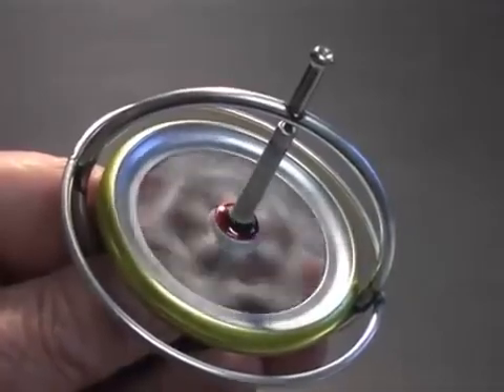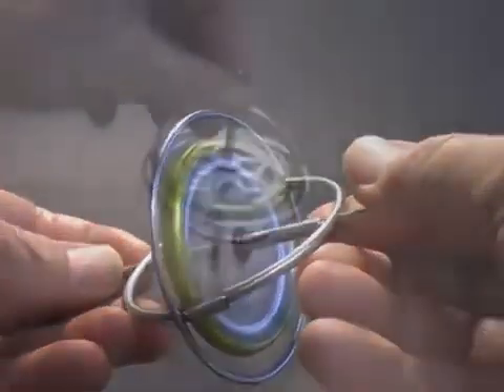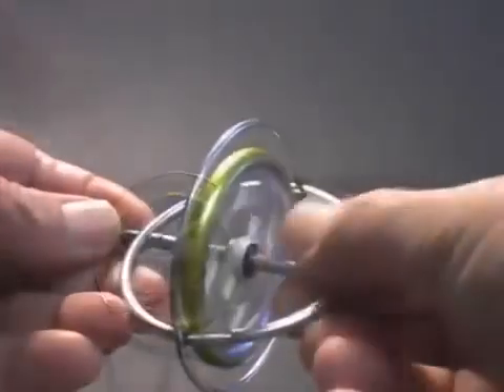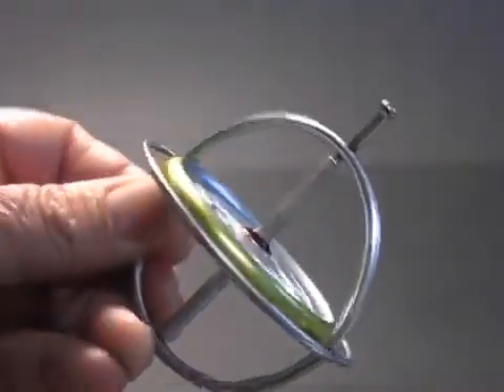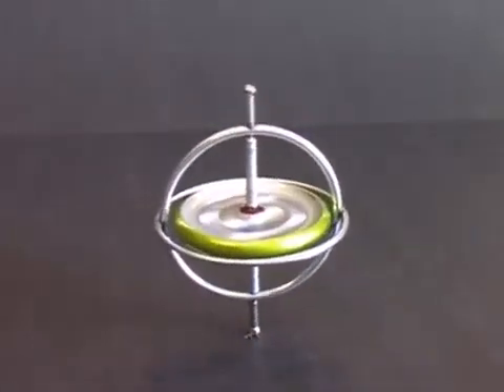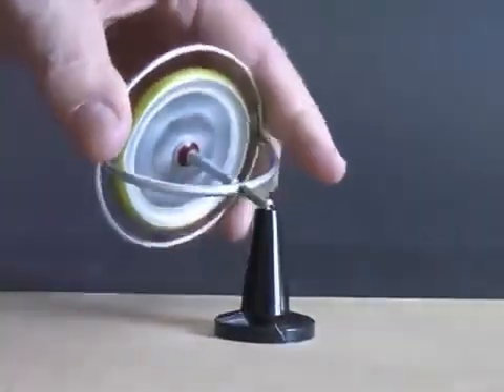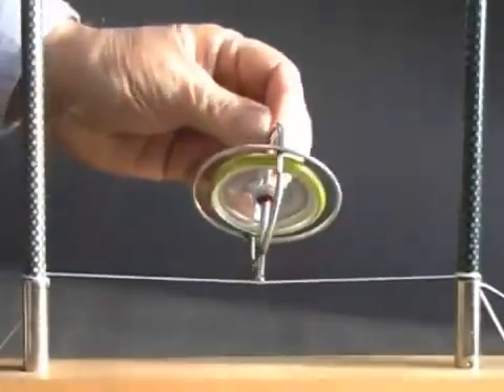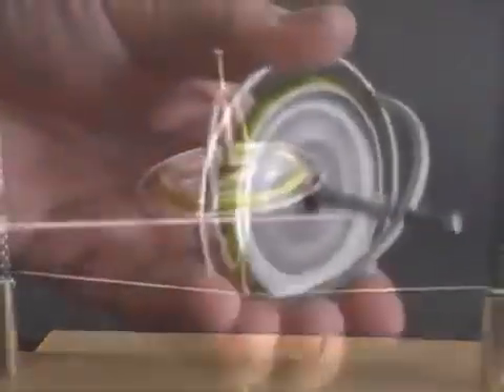جيروسكوب Gyroscope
نعيد تكرار سلسلة ترويض المسطحين ‫أفهم_أكثر‬ ‫قوانين_الحركة‬ ‫فيزياء‬ ‫عزم_القصور_الذاتي‬ ‫الطرد_المركزي‬ الدوار المدوار _الدوارة _ نتكلم عن الجيروسكوب لحفظ التوجه وفق مبدأ حفظ الزخم الزاوي الي هو عزم الدوران لكمية الحركة أو العزم الزاوي أو العزم الحركي أو كمية الحركة الدوراني ، ماهي الفائدة من الجيروسكوب ؟
تم تحديثه وصنع منه أنواع حديثة من المدوار تعتمد على الليزر. أصبحت تستخدم في معظم الطائرات الحديثة وتسمى Ring laser gyroscope. يستخدم بشكل رئيسي في الطائرات وفي مركبات الفضاء والأقمار الصناعية حيث هو العنصر الرئيسي للطيار الآلي. و مؤخراً استخدم المدوار في الهواتف الذكية وفي عام 2010 تحديداً في جهاز الأي فون الرابع وتبعه أجهزة أندرويد المصنعة بواسطة سامسونج وإتش تِ سِ وكان من الصعب بالطبع وضع جهاز ميكانيكي يدور طوال الوقت داخل الجهاز المحمول فتم بواسطة أبل تحويله إلى دائرة إليكترونية دقيقة - ولكن معقدة بدرجة كبيرة - لتؤدي نفس الغرض الميكانيكي وهو الإحساس بالدوران ويستخدم في الألعاب المتطورة والتصوير البانورامي وتتكون الدائرة ببساطة من كتلة دائرية مرنة Proof Mass ومقسمة إلى شرائح تتخللها شرائح مكثفات وعند دوران الجهاز تتحرك تلك الدائرة وتغير من كثافة الشرائح بدرجات متفاوتة فيحسب المعالج التغيير بدقة وينفذ الأمر المرغوب. بالطبع أدى ذلك الجهاز القديم إلى احداث ثورة تقنية عظيمة لتصبح مكون رئيسي لمعظم الأجهزة الحديثة.